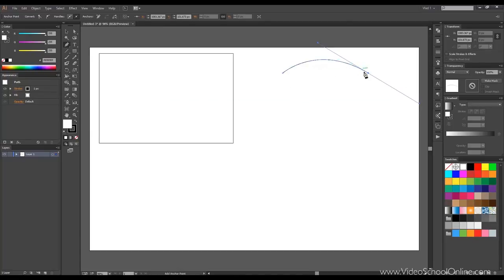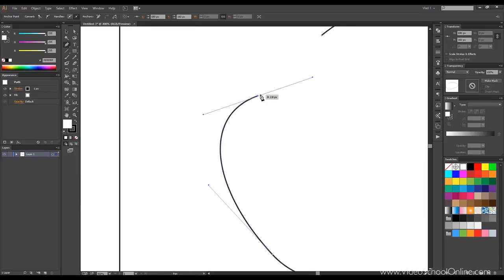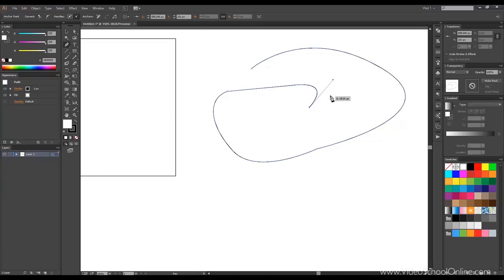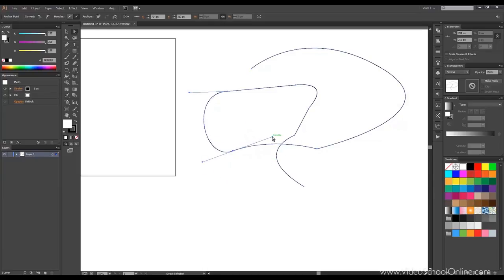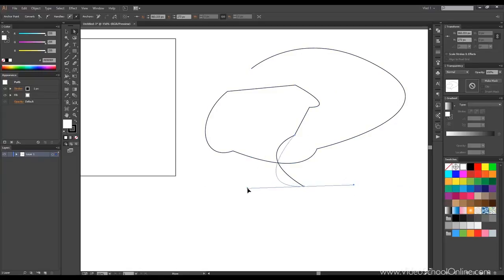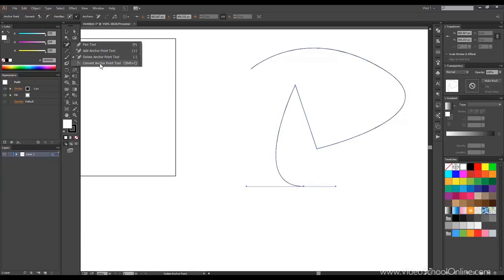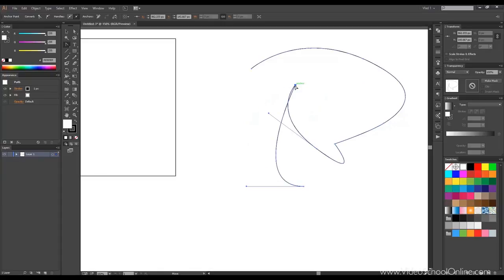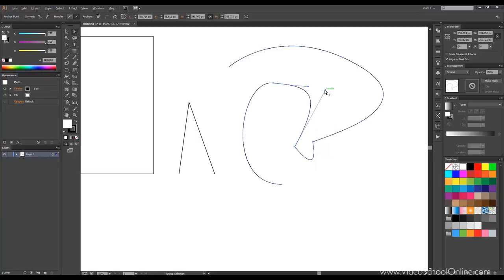Adobe Illustrator CC Tutorial - Part 6: Pen Tool